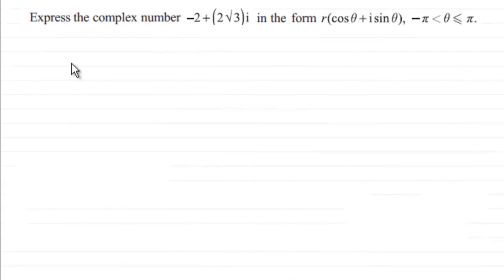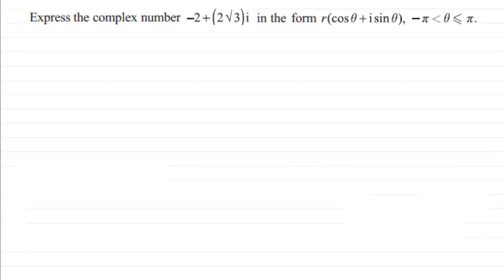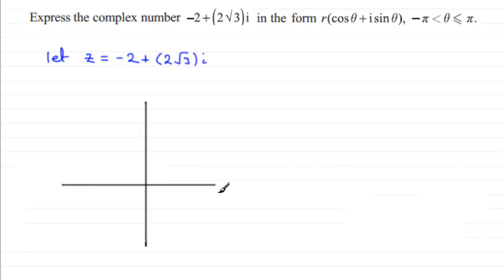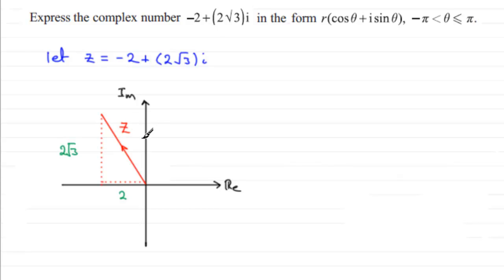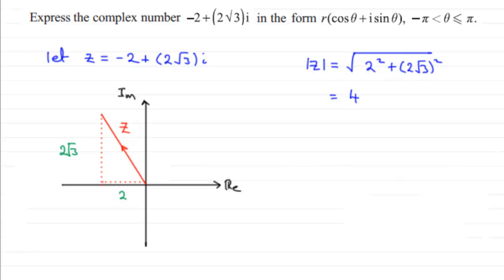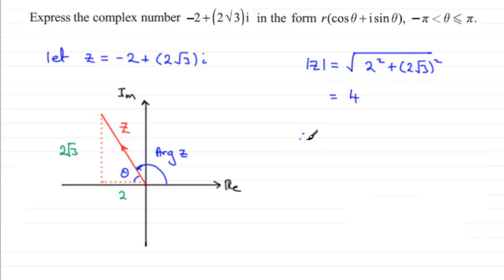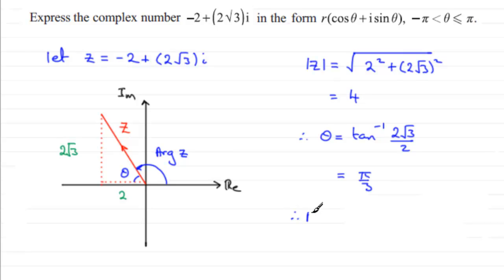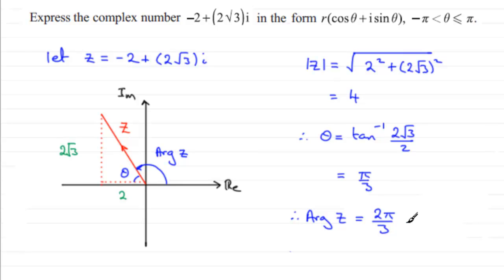Mod-Arg form of a Complex Number : FP2 Edexcel June 2012 Q3(a) : ExamSolutions Maths Revision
to see other questions in this paper, index, playlists and more maths videos on Complex numbers and other maths topics.